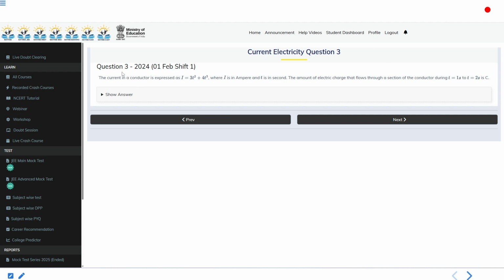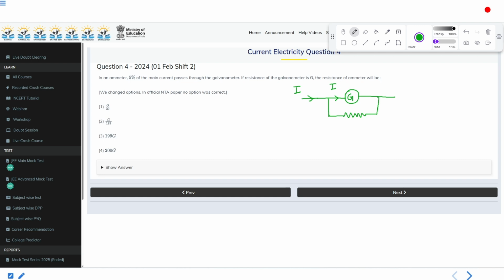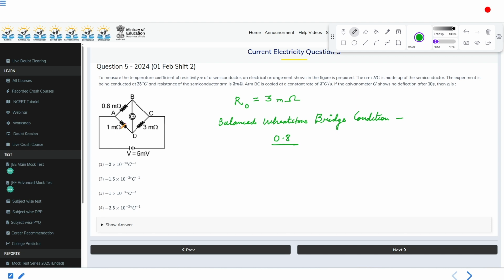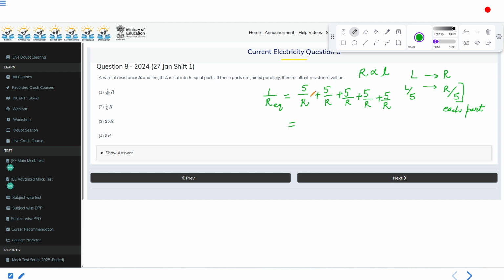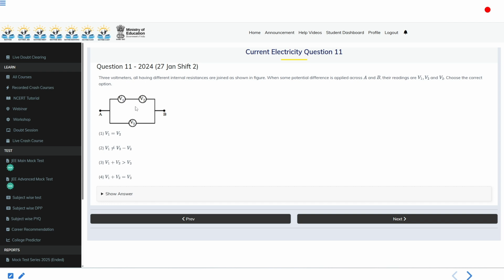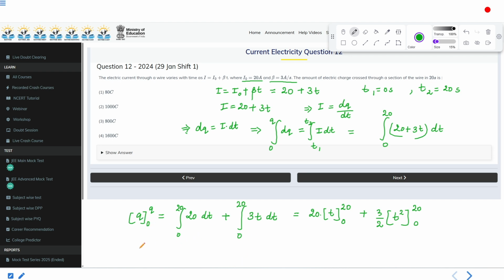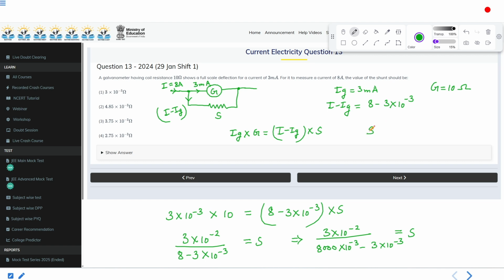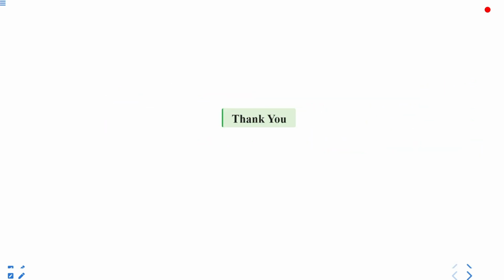Current electricity JEE PYQ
Subject: Physics
Programme Name: Current Electricity
Course Name: Engineering

In this lecture, we have covered JEE previous years' questions of chapter Current Electricity

📡 Key Features:
Syllabus-based Content